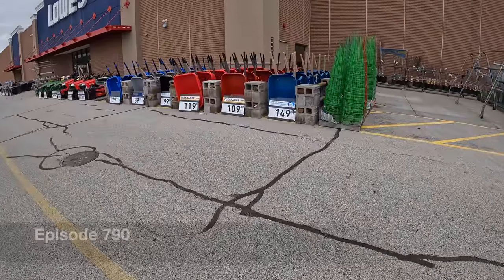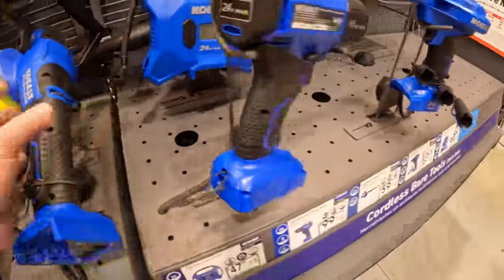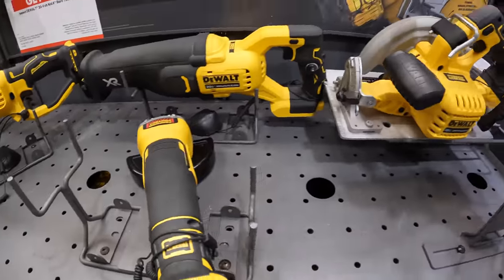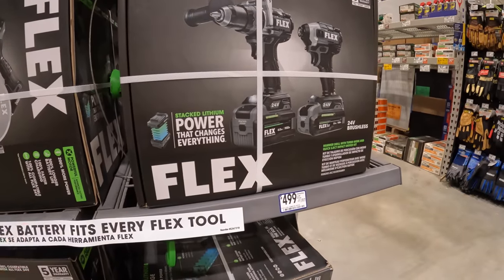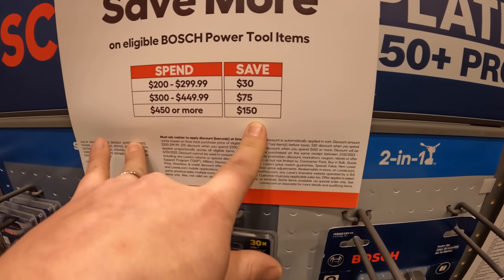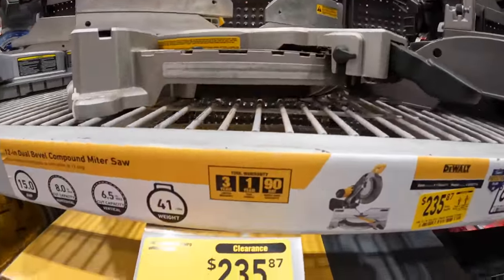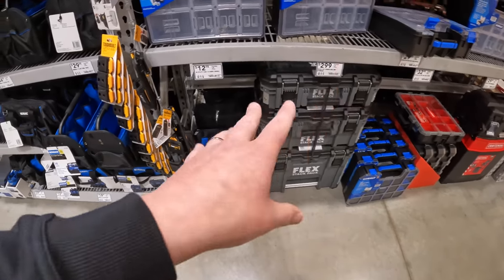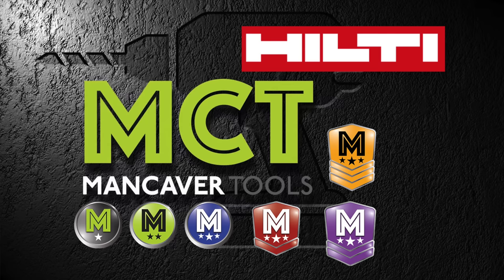Lowes Tool Sales!! April 2023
Lowes is still having  tool sales. Gotta get these sales while they are HOT!